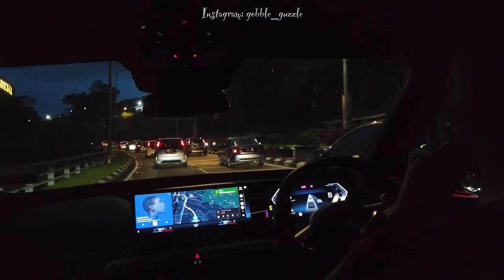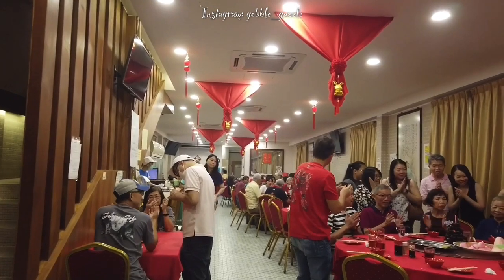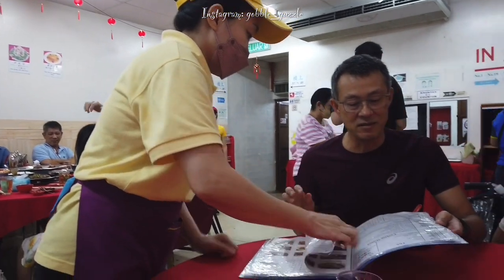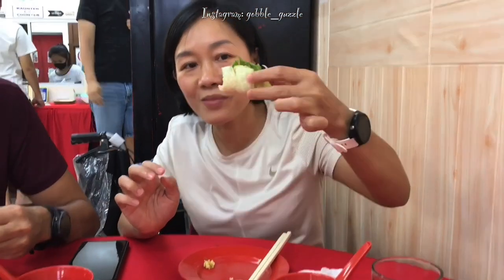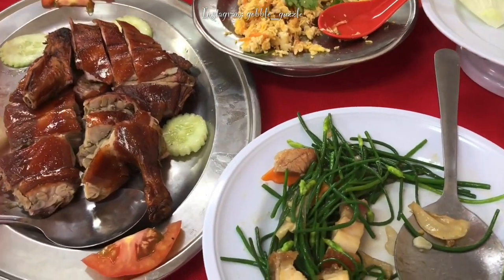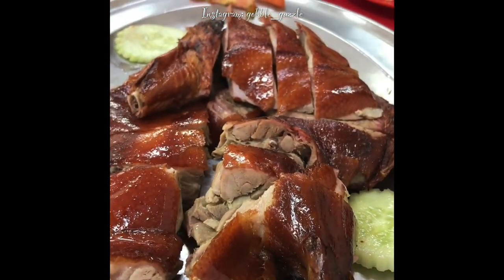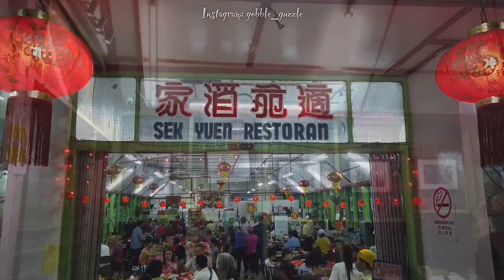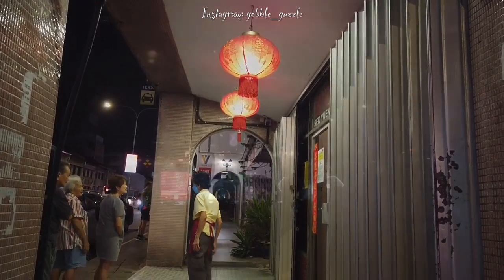KUALA LUMPUR || SEK YUEN RESTAURANT || a classic in Pudu, serving good Chinese food for 75+ years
I post every Wednesday and weekends!!